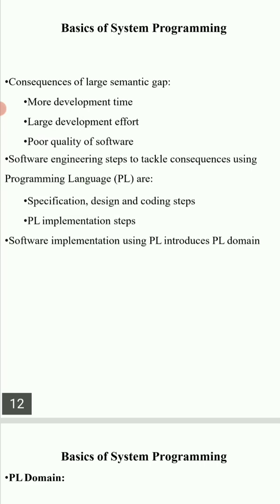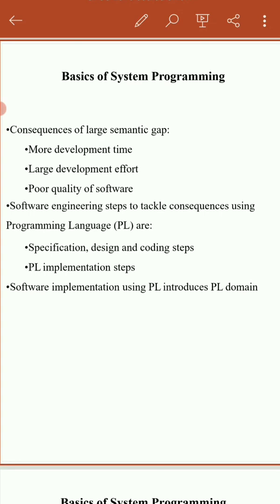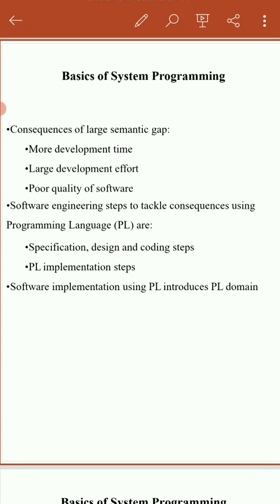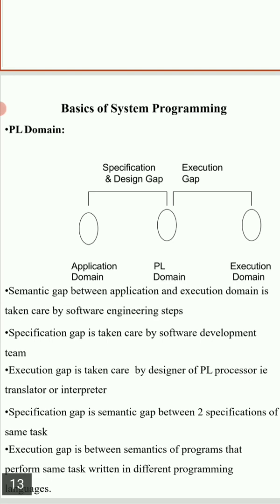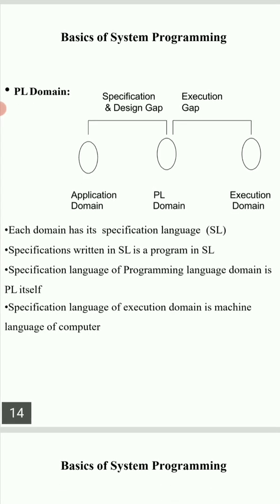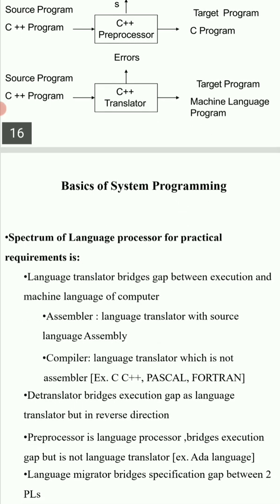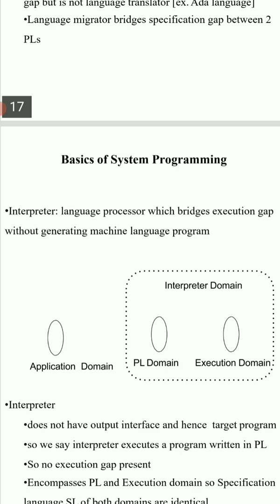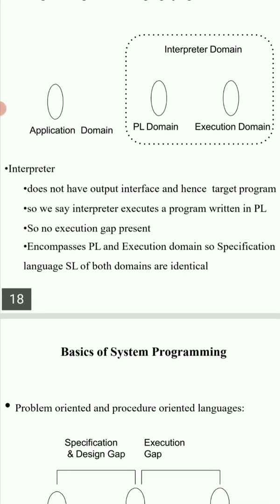SPOS L2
Basics of system programming